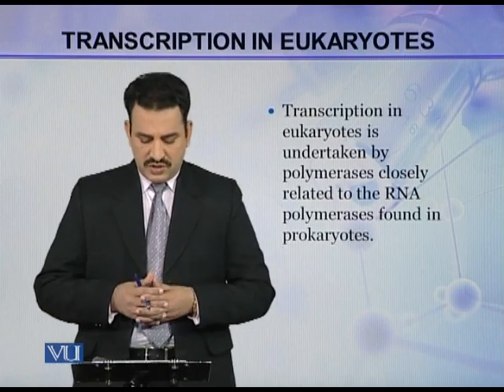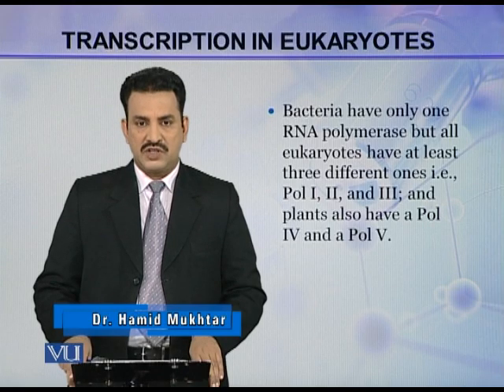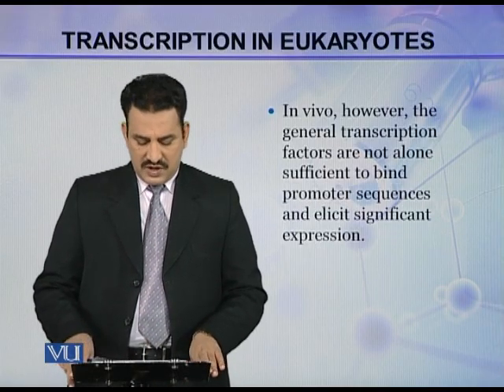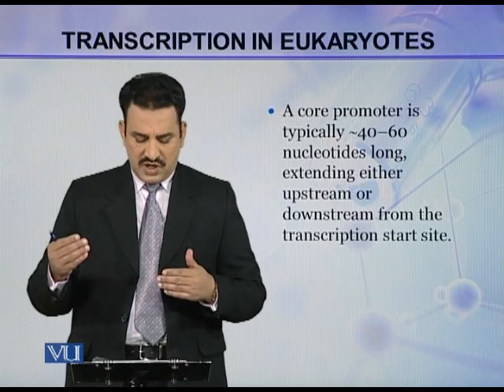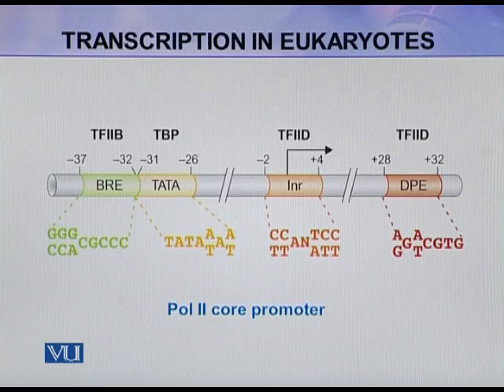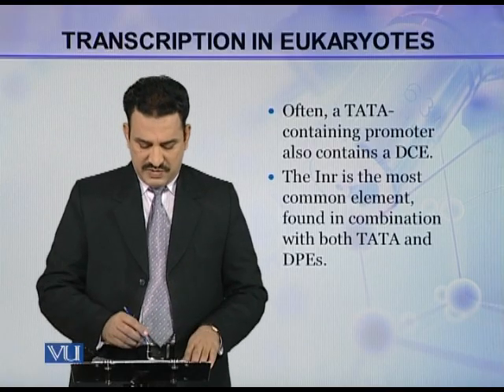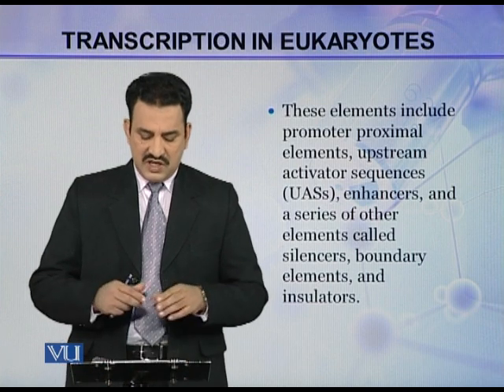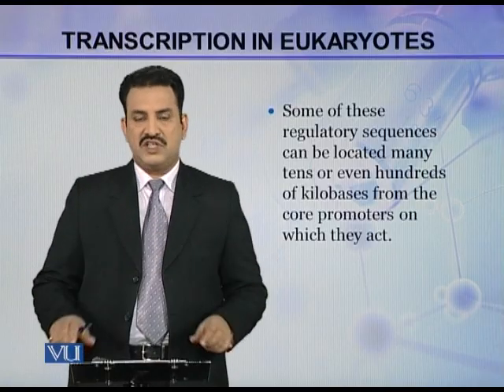Transcription in Eukaryotes | Introduction to Biotechnology | BIO5101_Topic039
Topic 039: Transcription in Eukaryotes,
By Dr. Hamid Mukhtar,